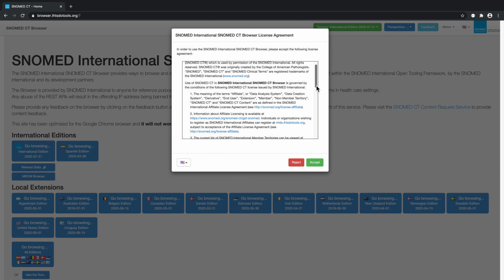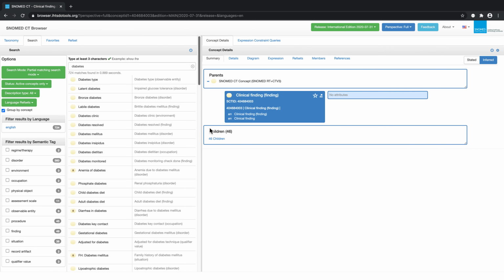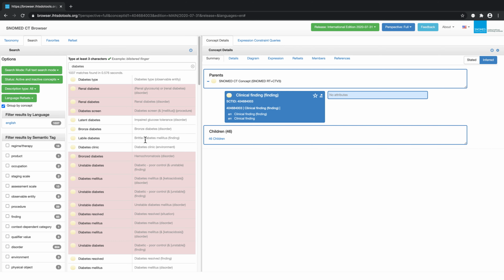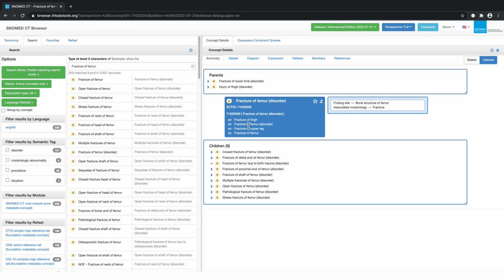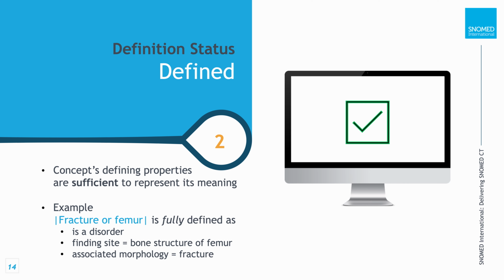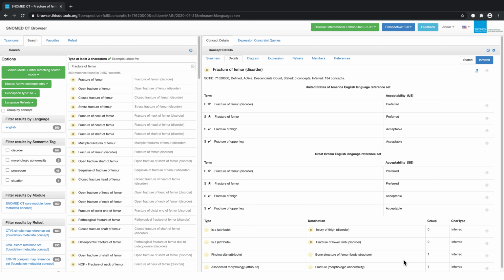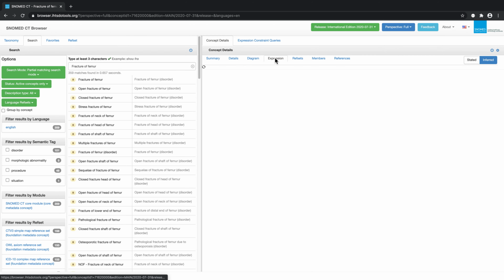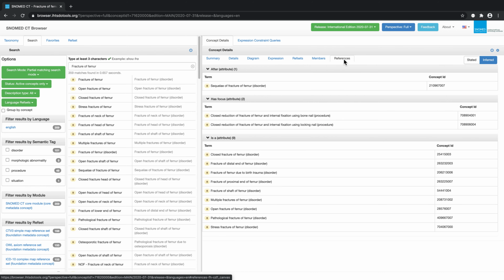How to use the SNOMED CT Browser